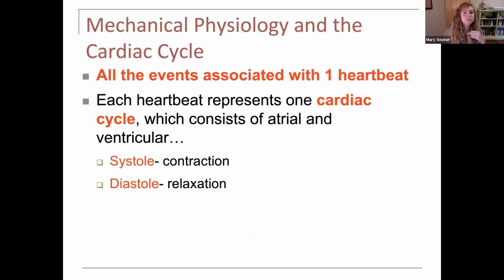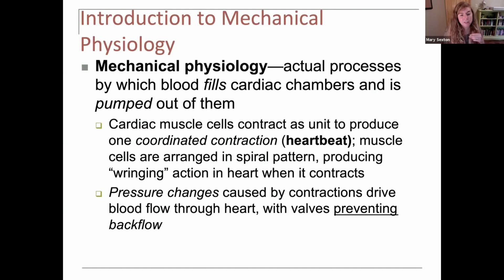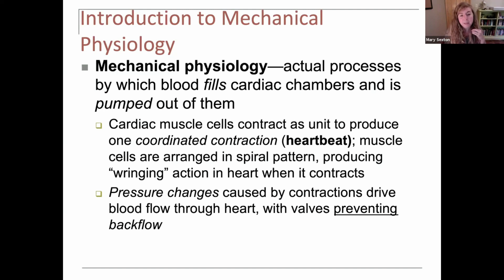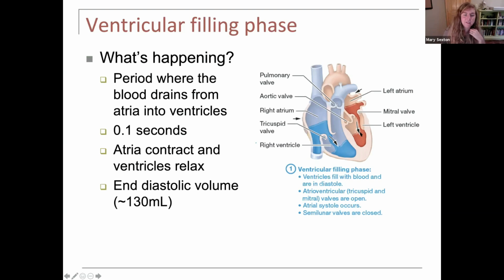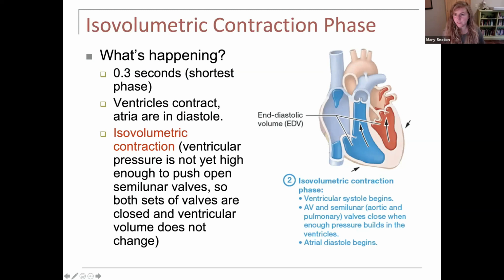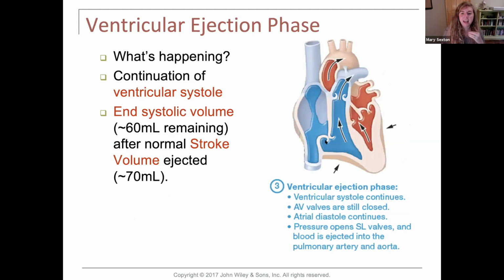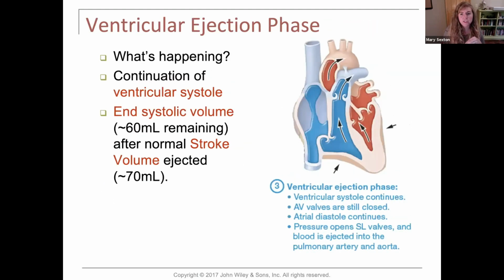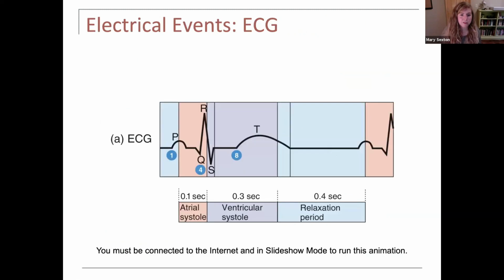Mechanical Physiology of the Heart